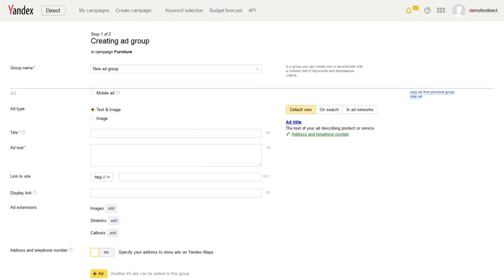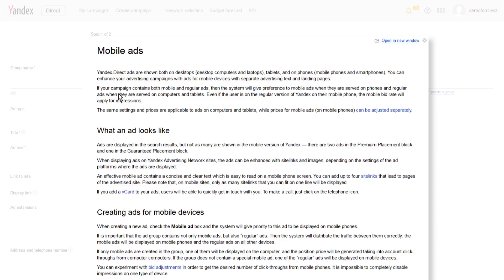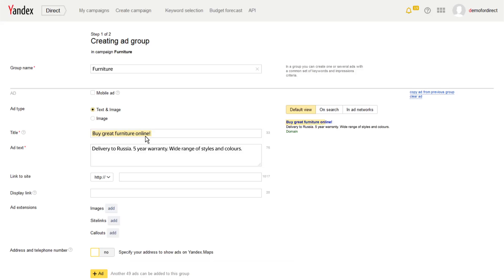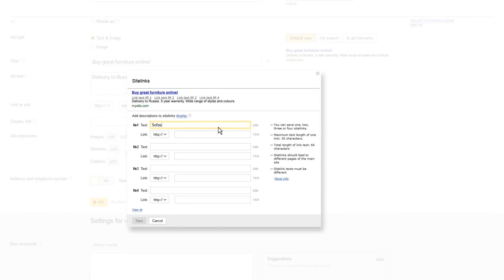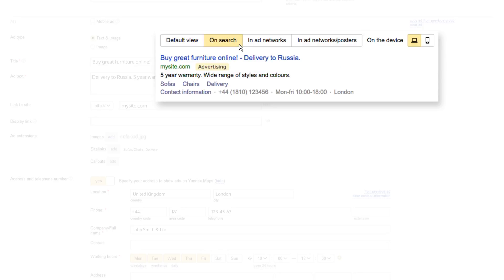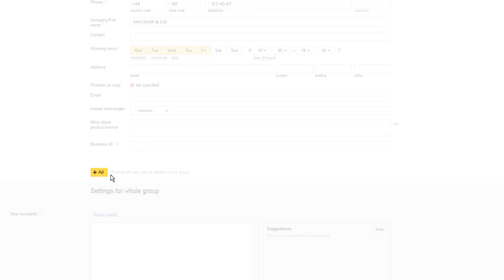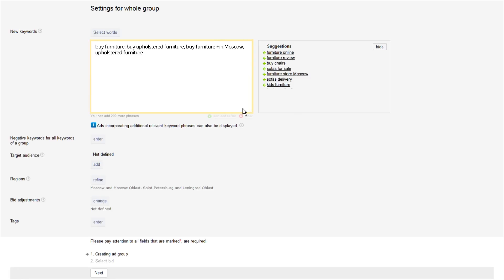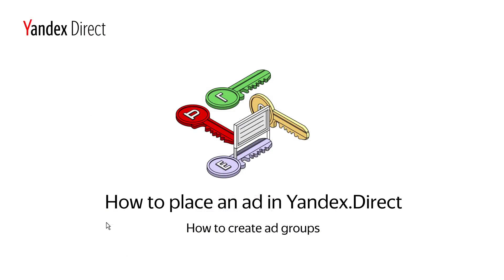How to create ad groups - Yandex.Direct video tutorial